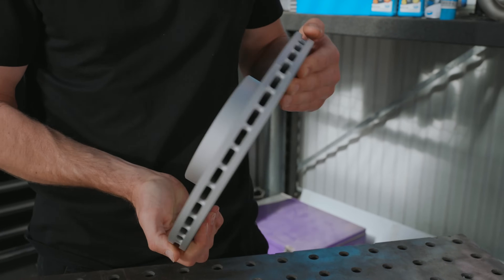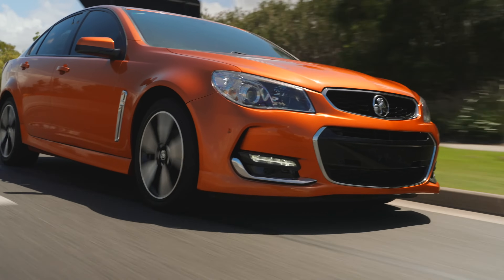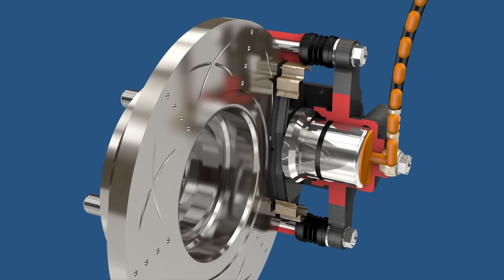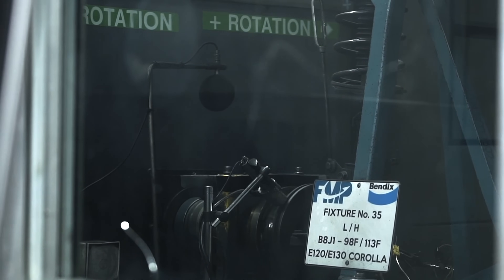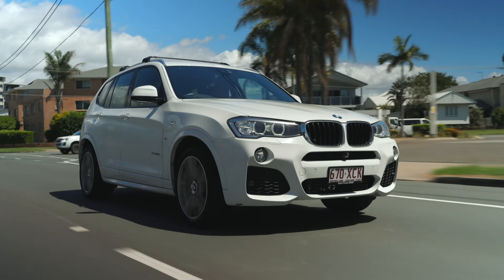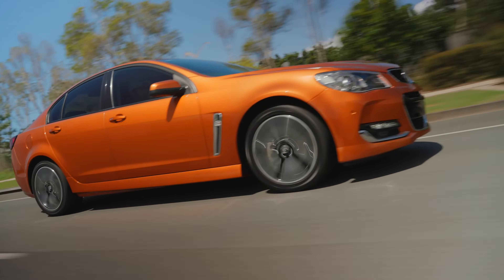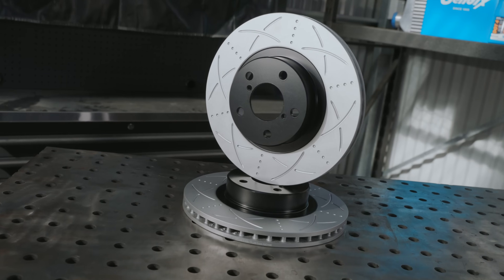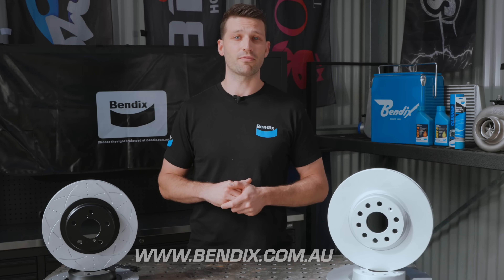How Metallurgy Affects Disc Brake Rotors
There are a number of factors that contribute to a brake rotor's quality and performance, but one of the lesser know factors is its metallurgy. In this video, we take a quick look at what metallurgy is and how high carbon metallurgy translates into better braking for your vehicle.